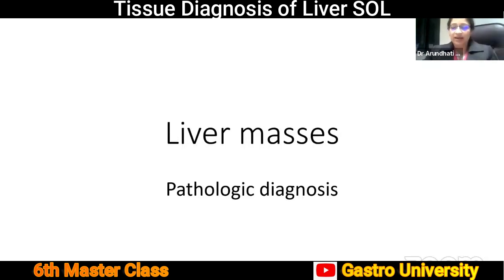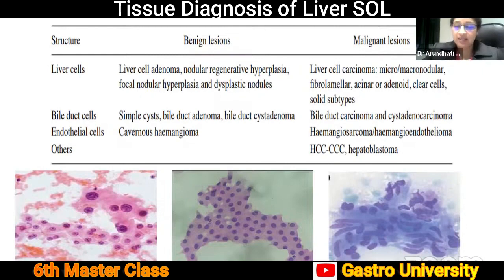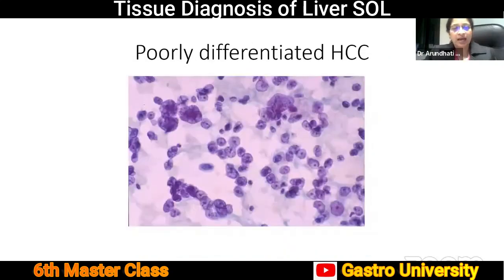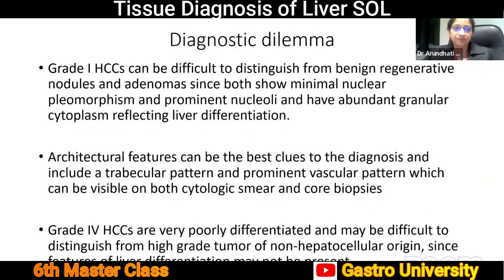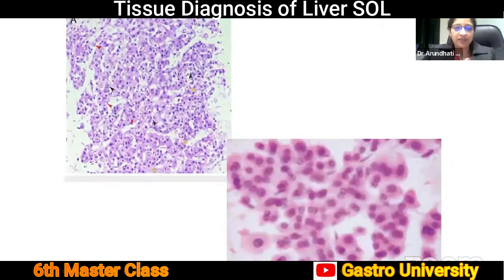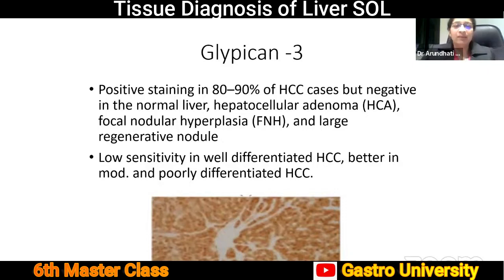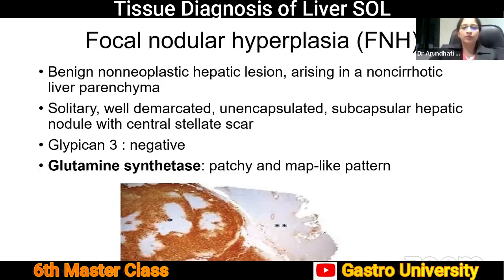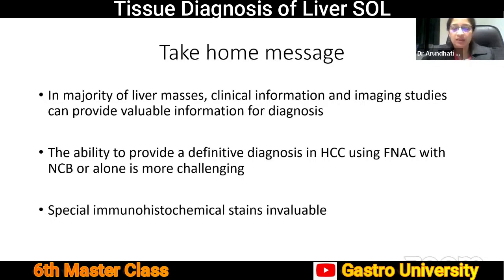Tissue Diagnosis of Liver SOL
6thMasterclass Series (Online)

Liver SOL

Friday 29th December 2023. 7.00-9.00 PM

Event Details:

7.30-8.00 PM. US Tissue diagnosis Dr Arundhati Agarwal Jaipur
Moderator Dr P Balachandran AIG Hyderabad, Dr V A Saraswat MGMCH,